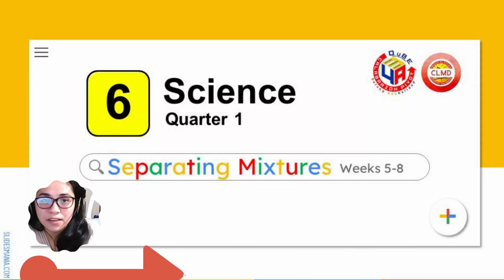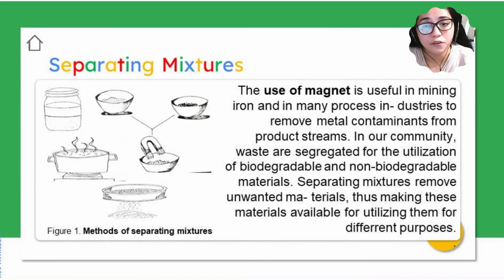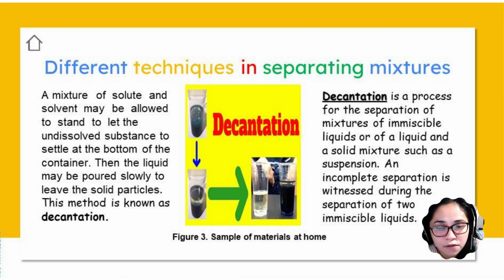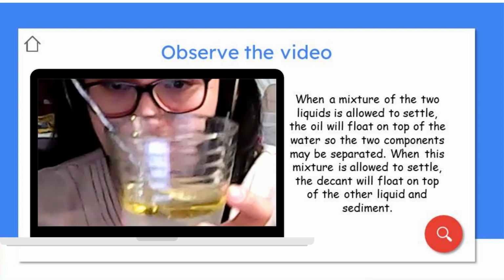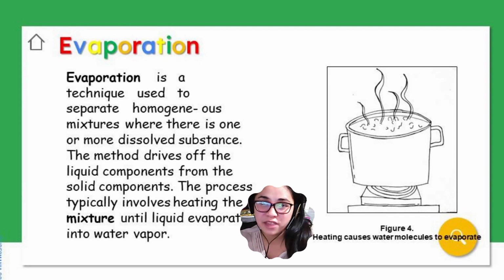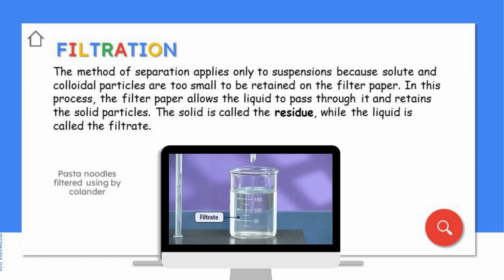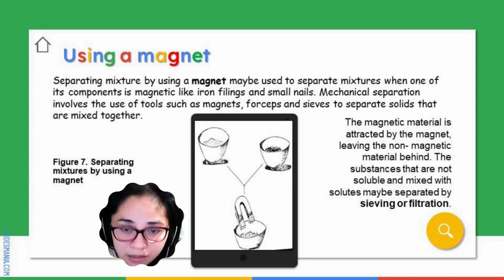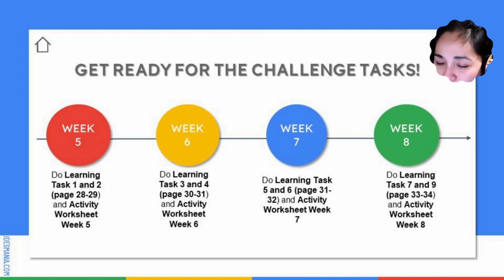SEPARATING MIXTURES SCIENCE6 Q1 WEEK 5 TO 8 MELC BASED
MODULE 1 WEEK 5 TO WEEK 8
MELC BASED